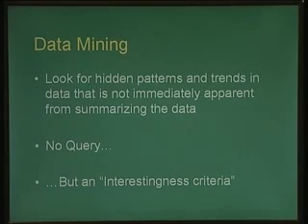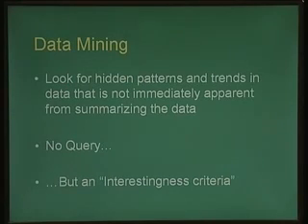DM video1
Sanjivani Deokar